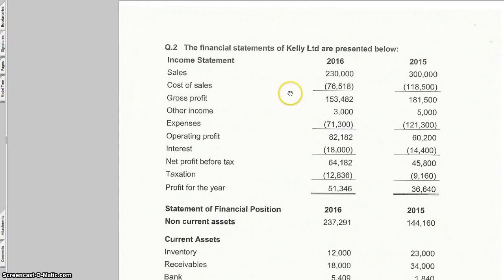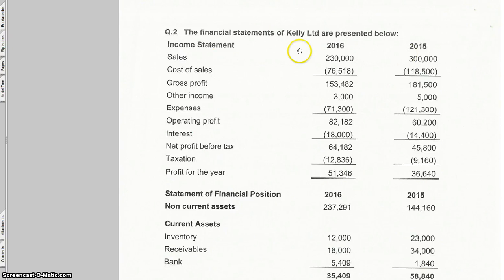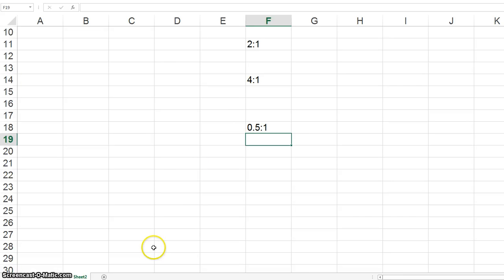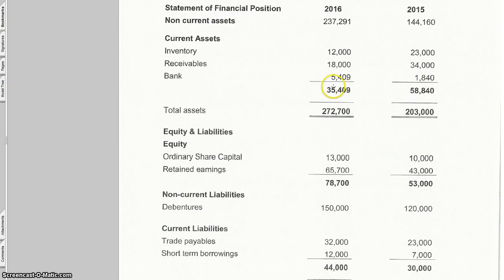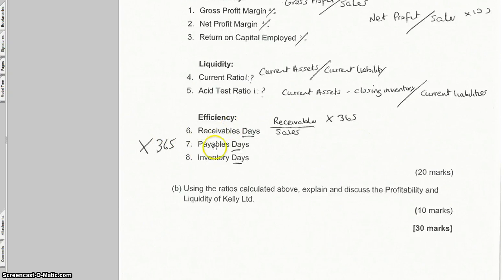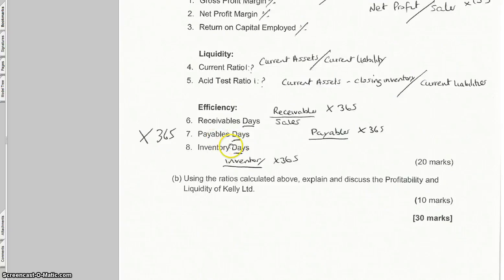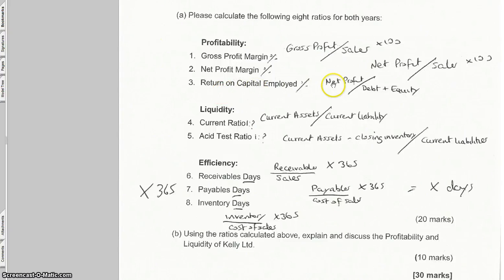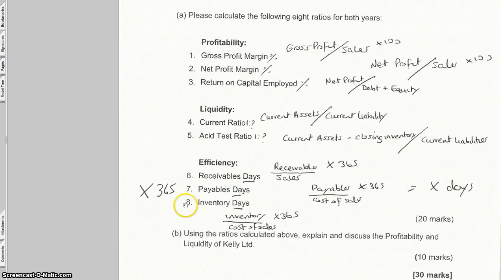Basic ratios for profitability, liquidity and efficiency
This screncast demonstrates the calculation of eight basic ratios for assessing an entity's financial performance.